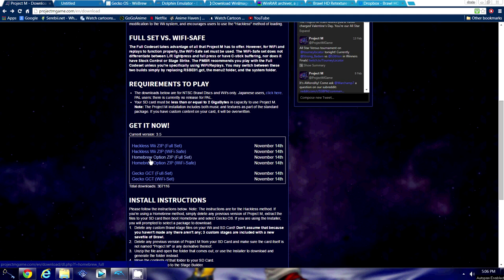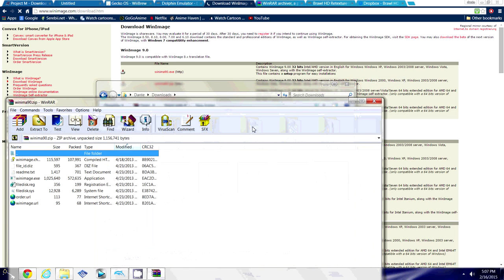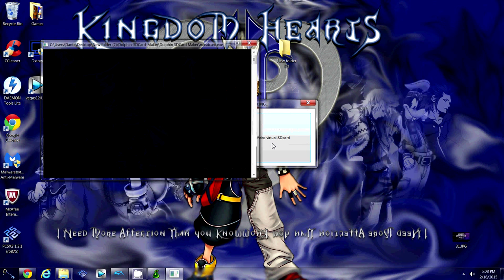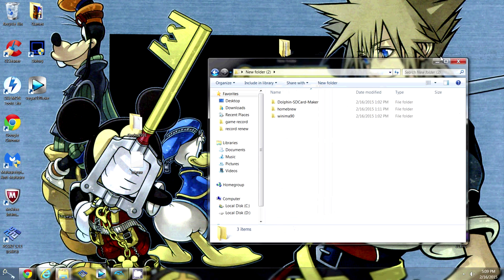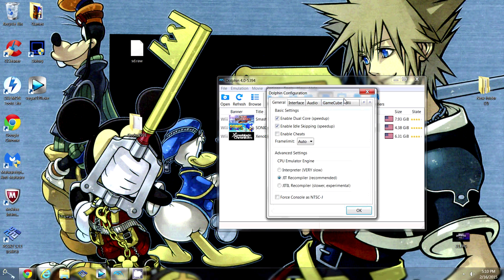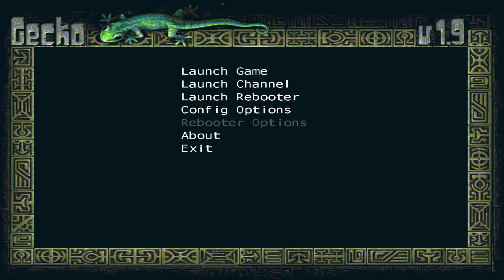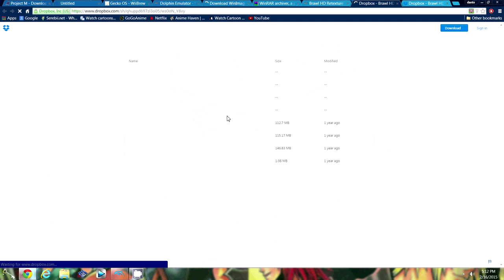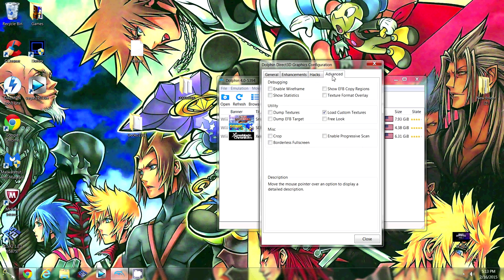Tutorial: How to download Project M 3.5 and HD Texture Pack on the Dolphin Wii Emulator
These are all the links for Project M & More details
You need a copy of Super Smash bros Brawl to Play Project M
the Link is a torrent so download utorrent and Super smash bros Torrent File